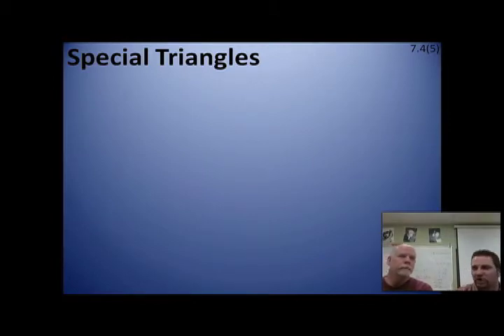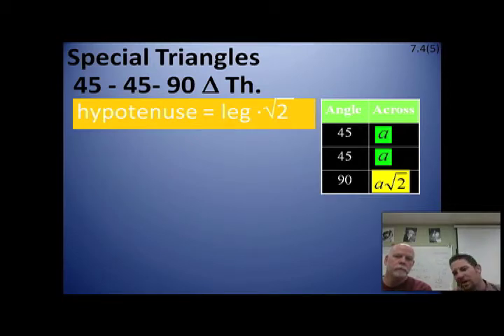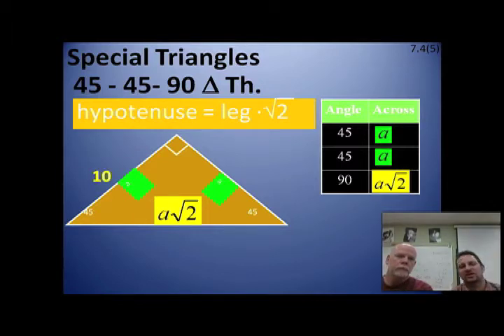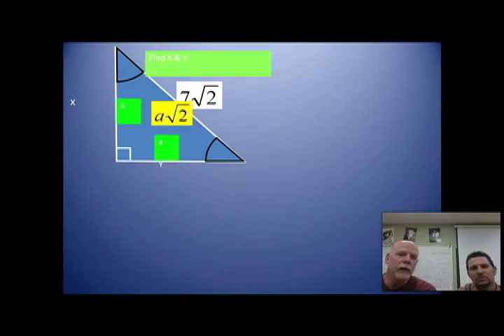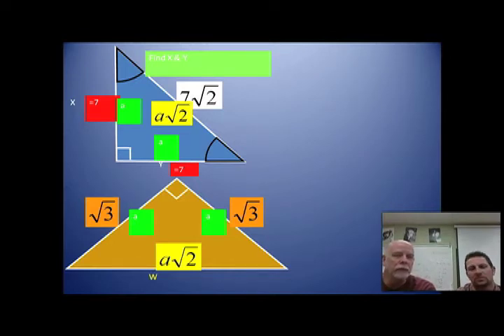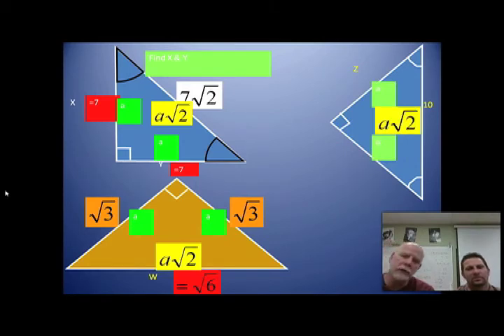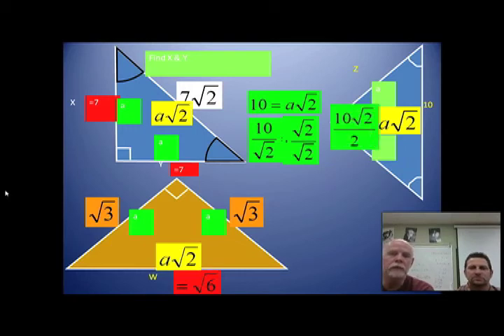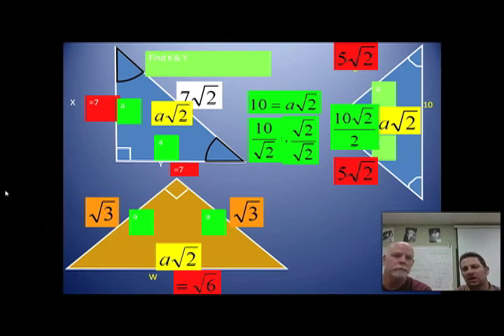7 4 Special Triangles Part 1